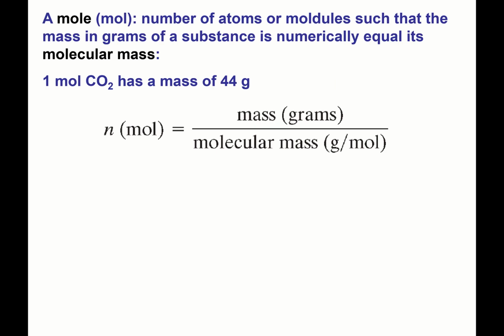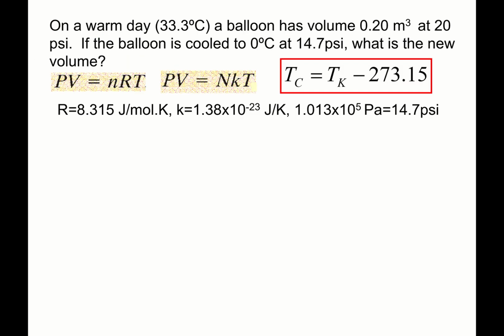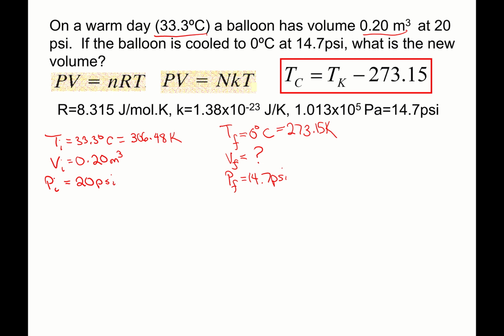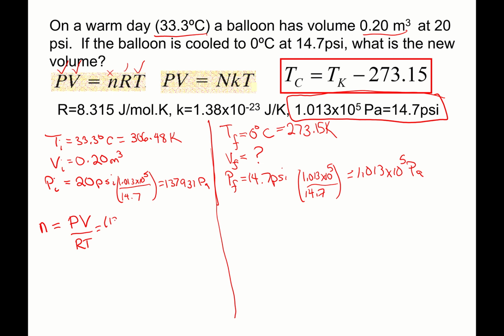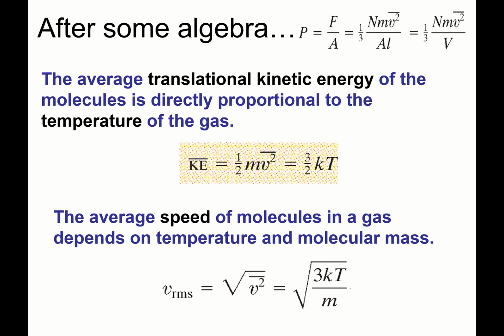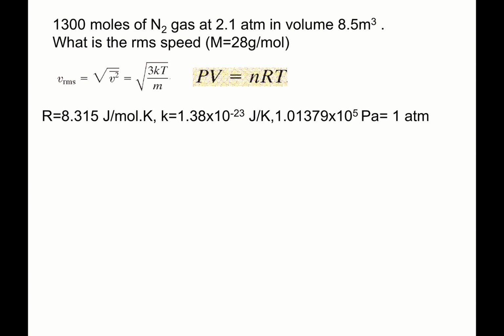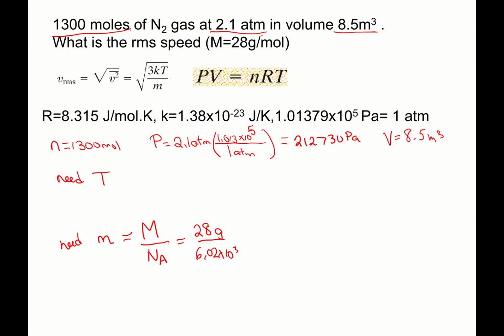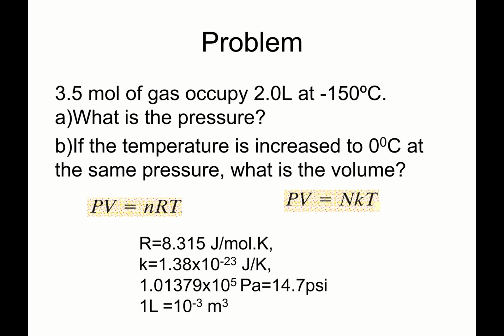Ideal Gas Law